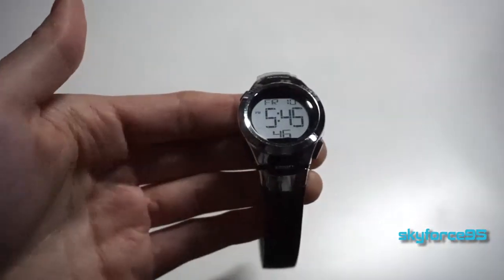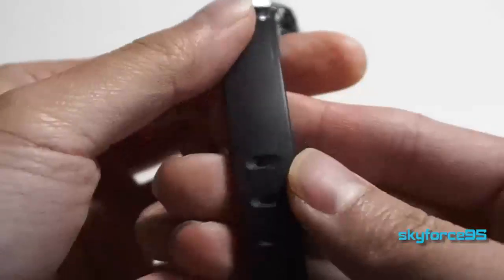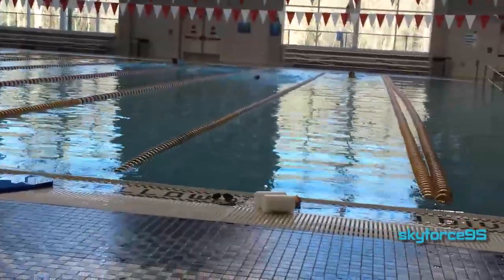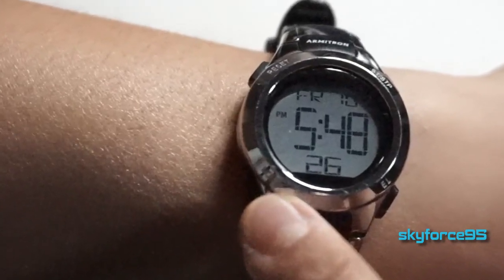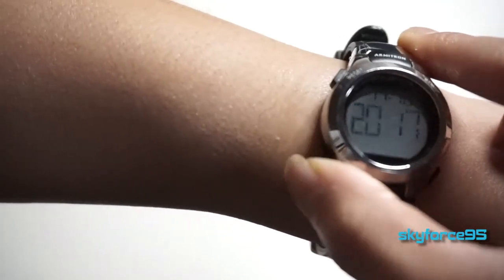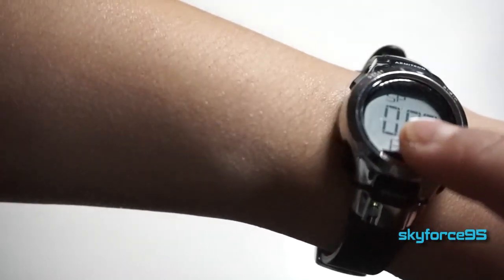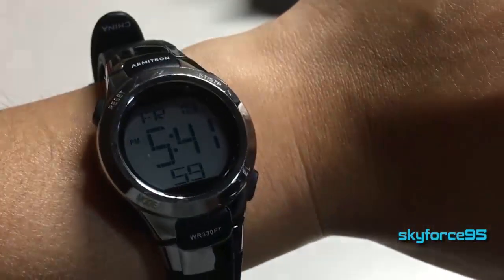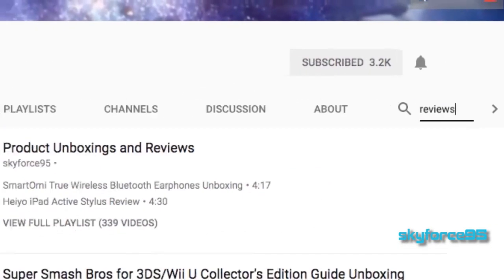Armitron Sport Women's 457012BLK Watch Review